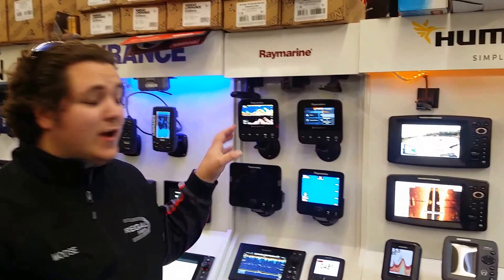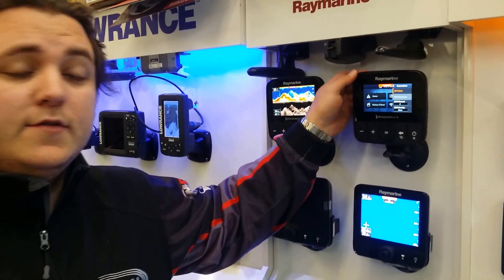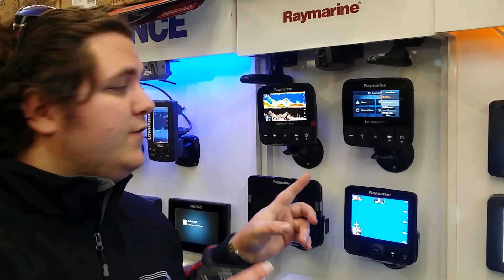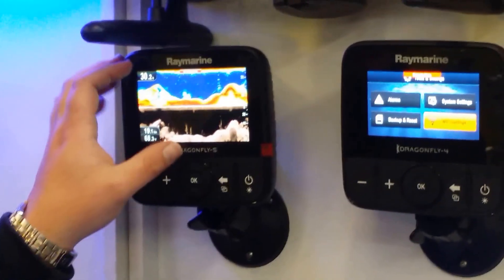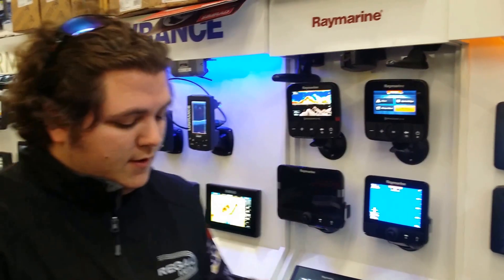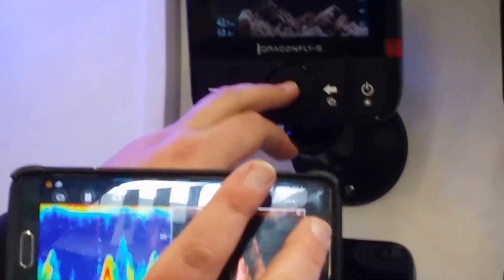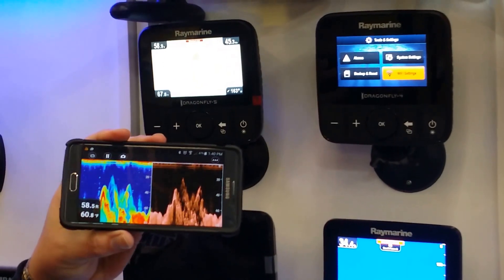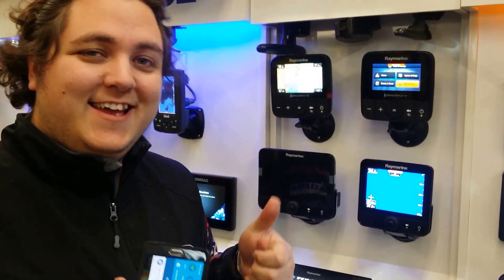Raymarine Dragonfly 4 PRO & Dragonfly 5 PRO QuickLook with Moose - Moose Marine